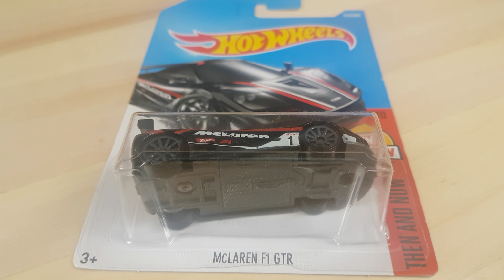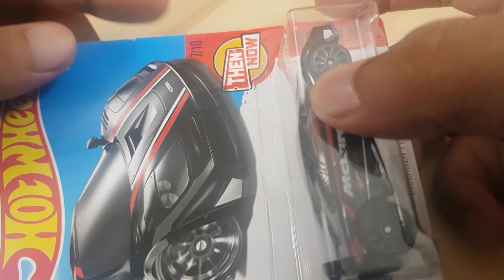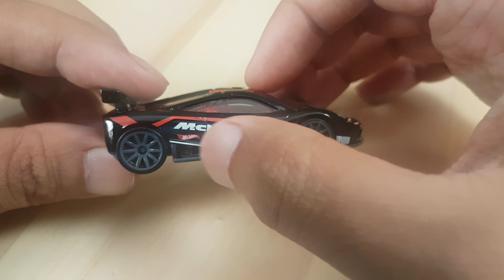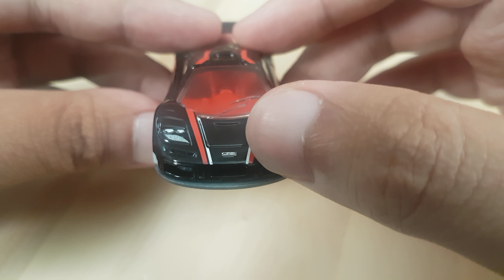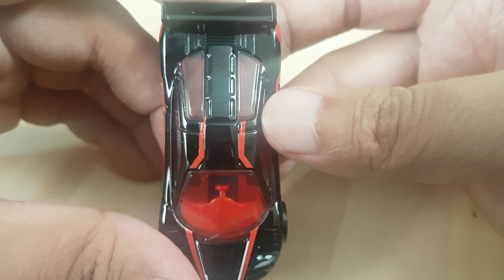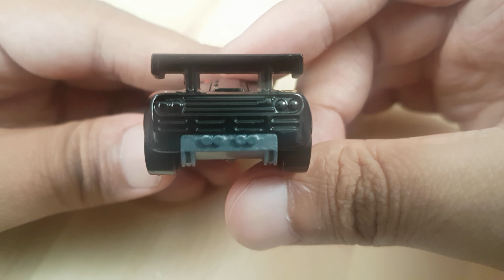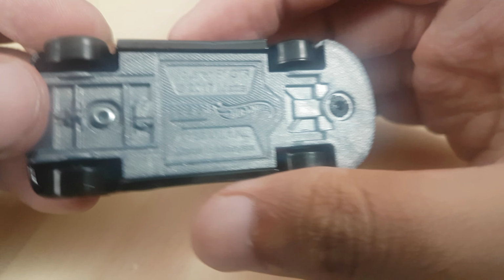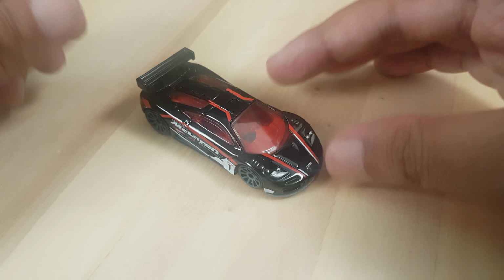CloseUp - Hot Wheels - McLaren F1 GTR (Black)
Hot Wheels - McLaren F1 GTR
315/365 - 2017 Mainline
7/10 Then and Now